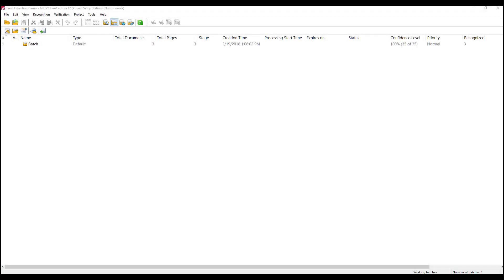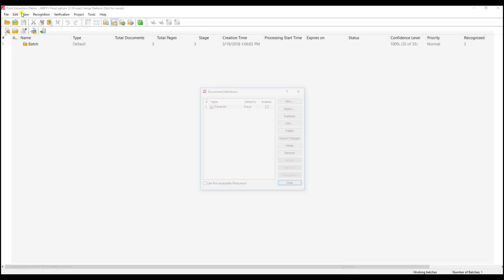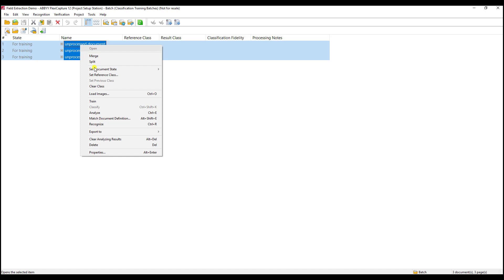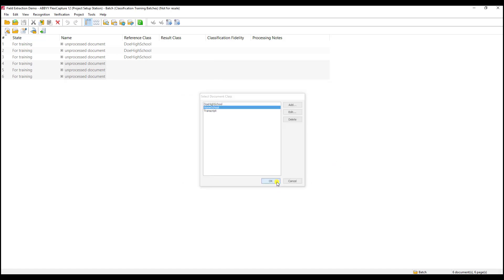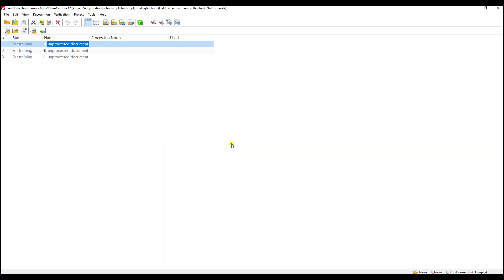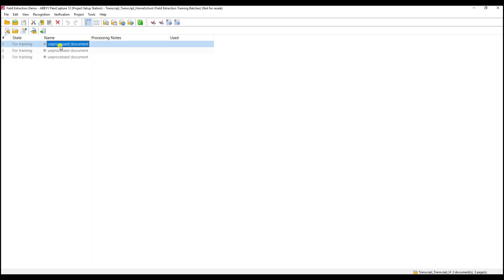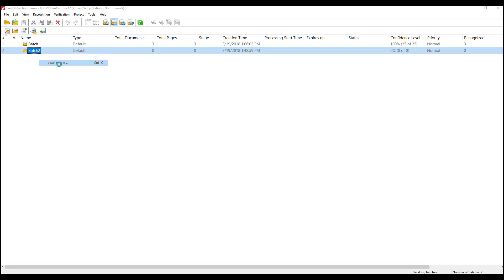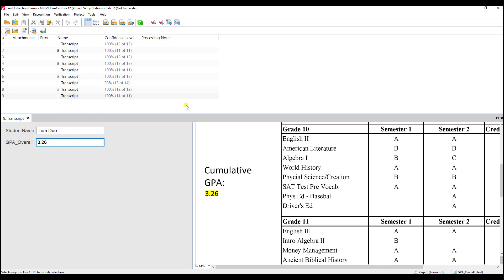ABBYY FlexiCapture - Field Extraction Training Part 2: Processing Multiple Variants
In this video you will learn how to set up field extraction training for multiple variants in ABBYY FlexiCapture.